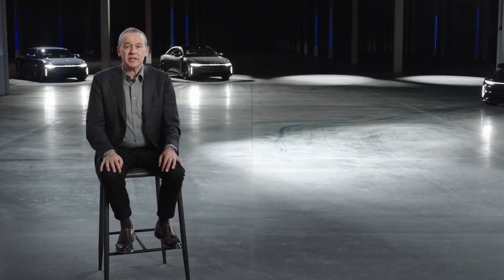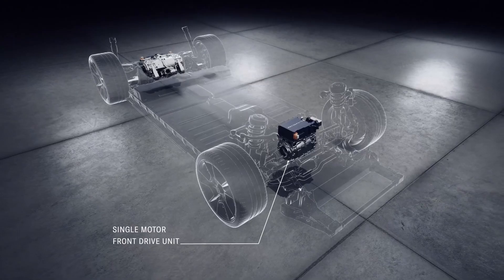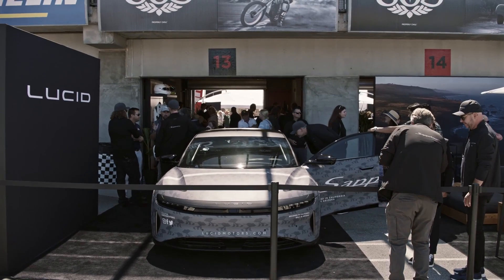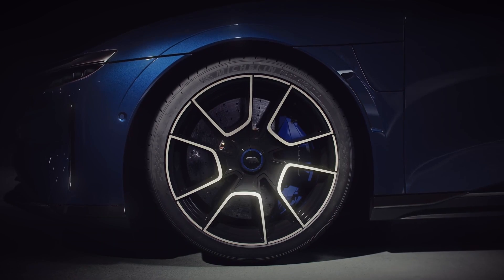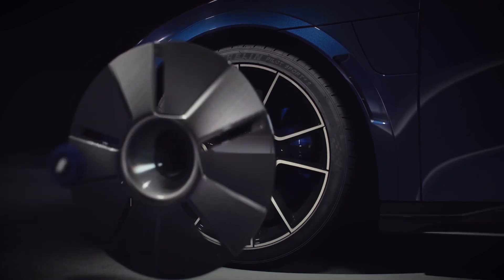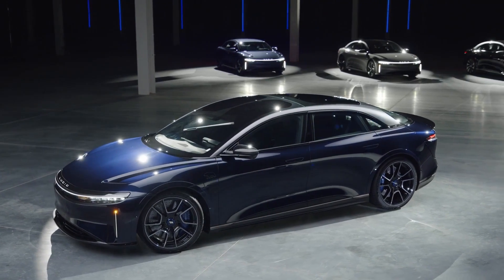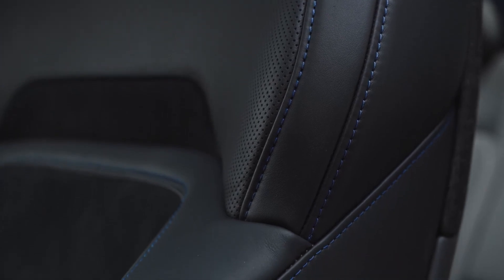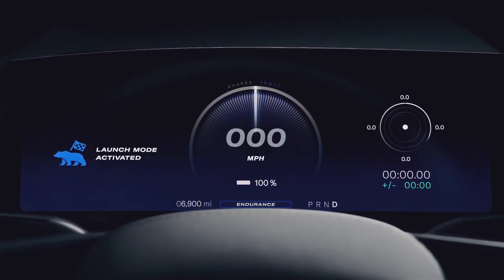2023 Lucid Air Sapphire | World’s First Luxury Electric Super-Sports Sedan | Walkaround & Details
Lucid Air Sapphire’s three-motor powertrain delivers even more horsepower than the car’s dual-motor siblings, including the 1,050-hp Lucid Air Grand Touring Performance. With over 1,200 hp, Lucid Air Sapphire is not only the most powerful electric sedan in the world, it is the most powerful sedan in the world.

The latest performance estimates for Lucid Air Sapphire are 0-60 miles per hour in 1.89 seconds, 0-100 in 3.87 seconds, and a top speed of 205 miles per hour. The complex torque-vectoring system of the twin rear-drive unit delivers extraordinary grip and turning capability, and Air Sapphire development vehicles have recorded unofficial lap times at major racetracks that are significantly faster than many renowned hypercars.

Information about the availability and timing of specific Air variants in markets outside the US and Canada will be announced at a later date.

Source : Lucid